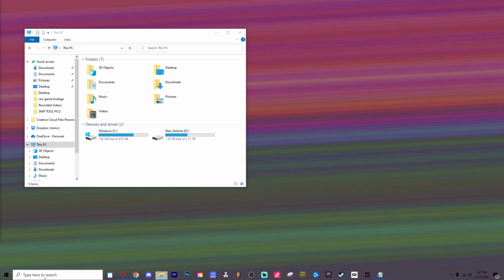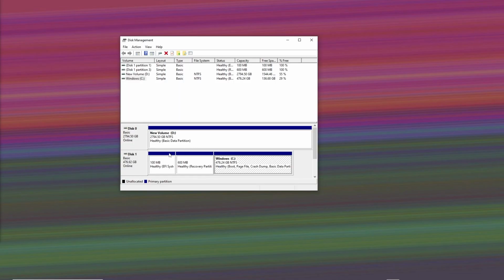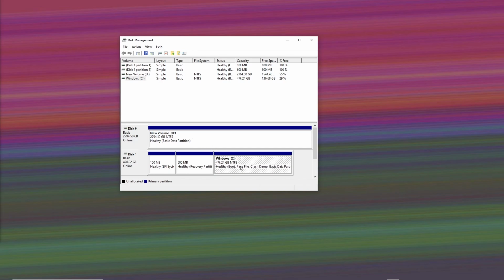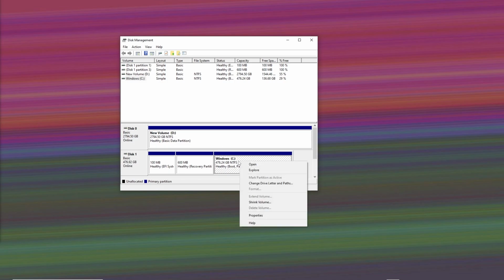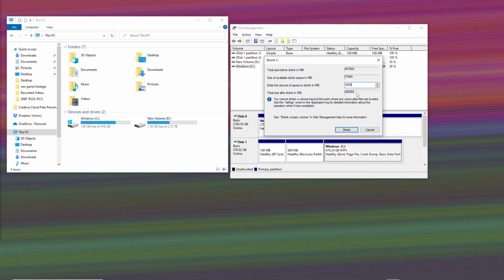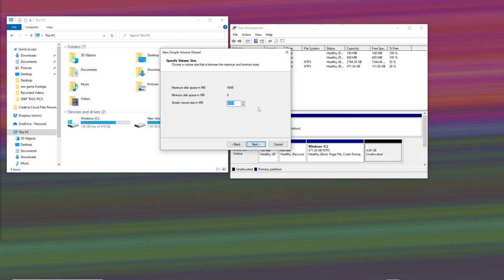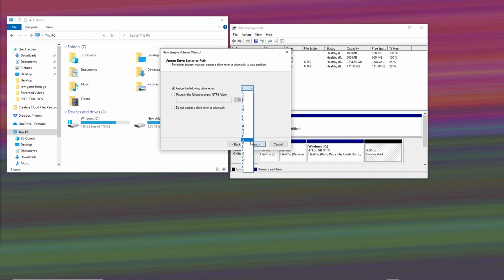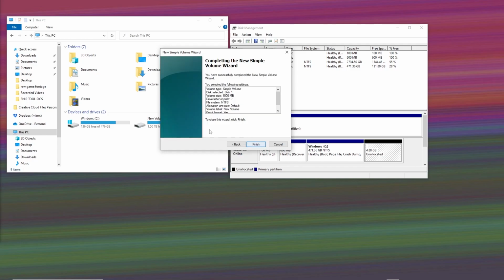How To Create Partition in Windows 10 & Windows 11 | Create New Drive (Step By Step)